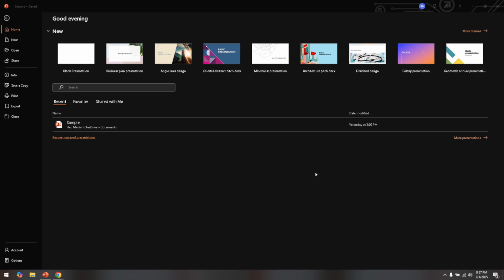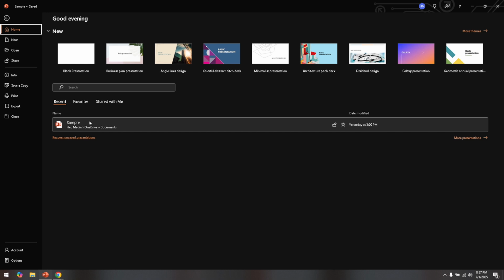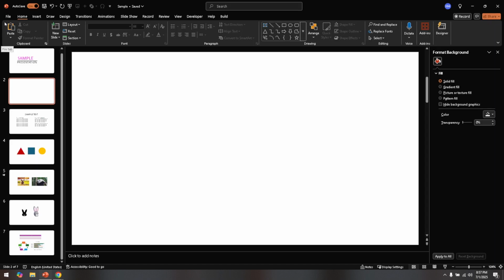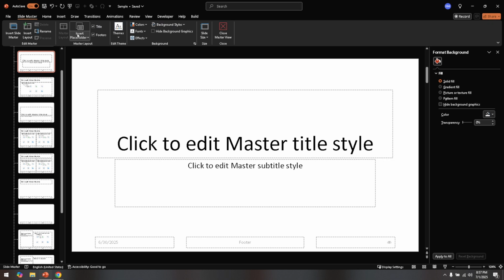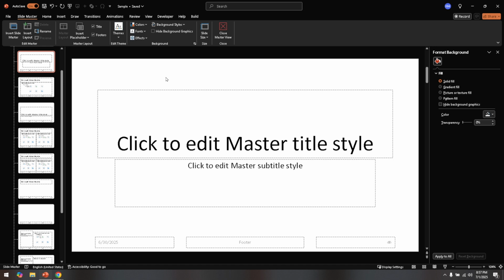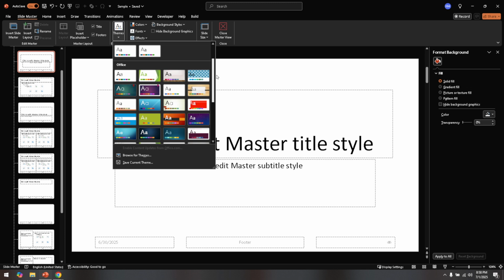How To Set Default Theme in Microsoft Powerpoint - Tips & Tricks [2025 Full Guide]